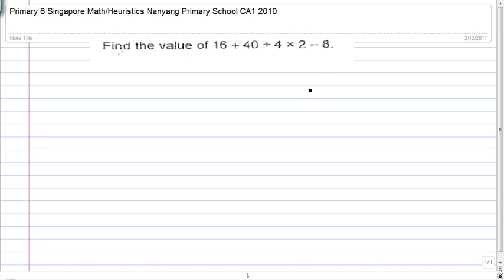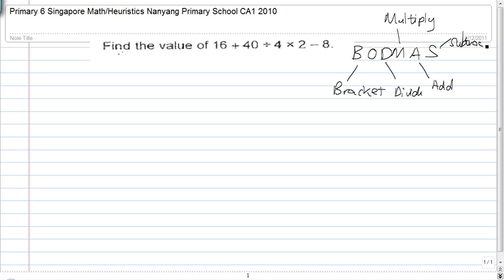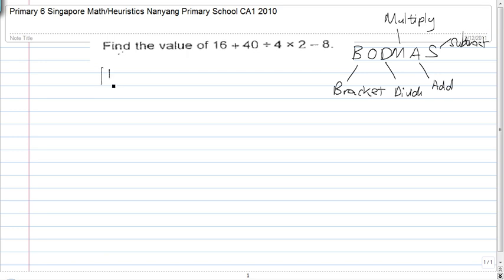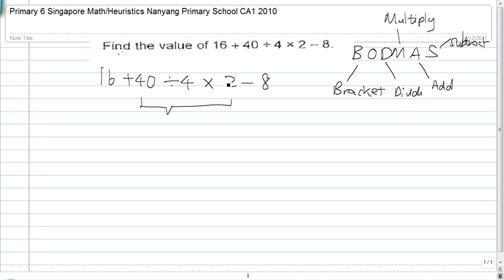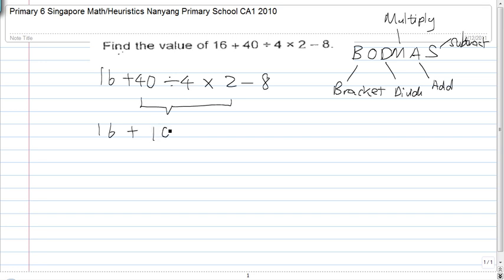Primary 4,5,6 Order of Operations Singapore Math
This video is about : Primary 4,5,6 Order of Operations

PSLE Preparation

Testimonials